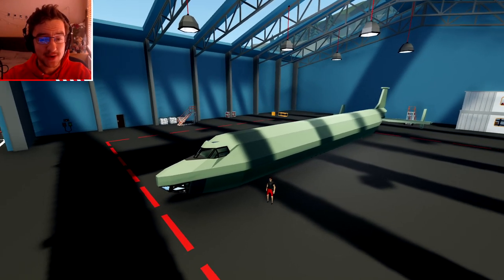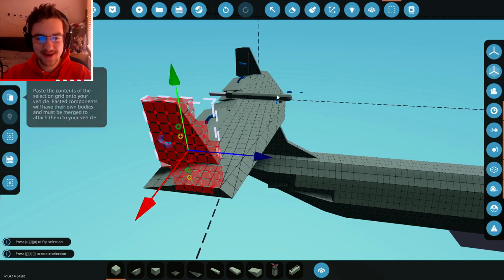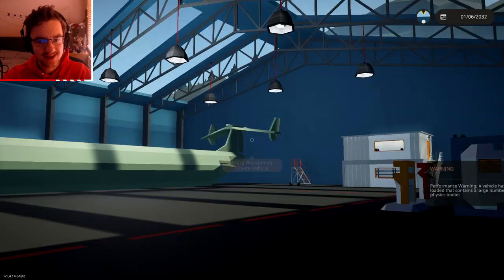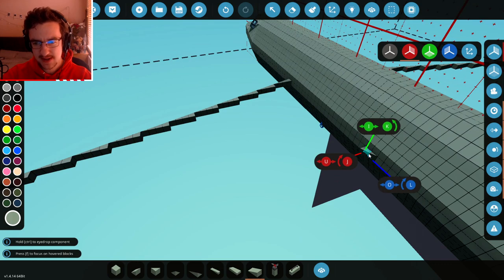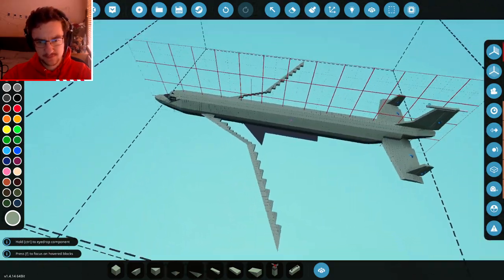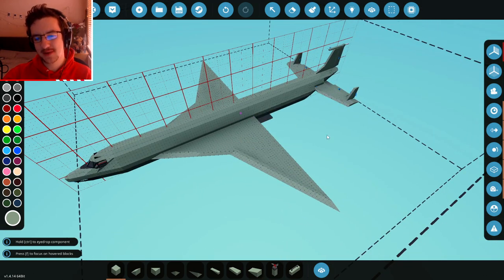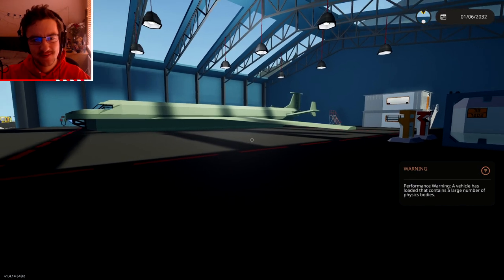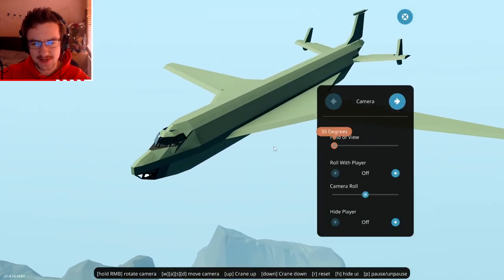HUGE SET OF WINGS ADDED! - Bomber Build - Stormworks Search and Destroy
Lets add some wings to our bomber project shall we? I wasn't sure what type of wings I wanted to add so I went with this design... Let me know what you guys think!